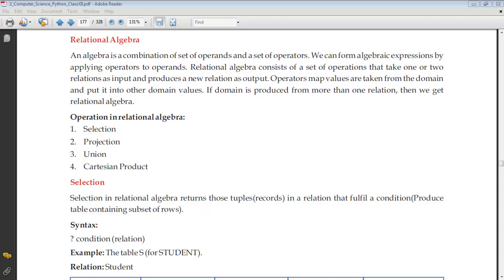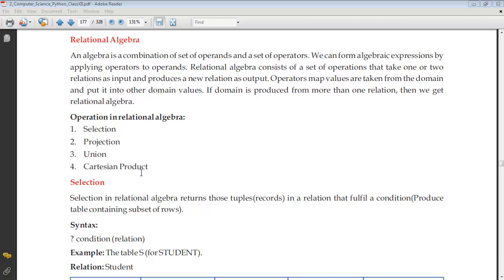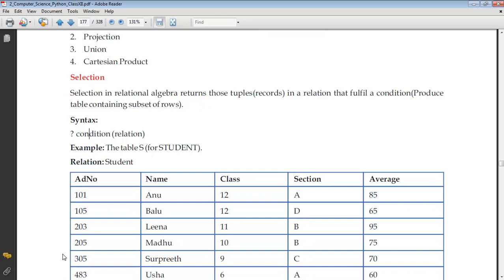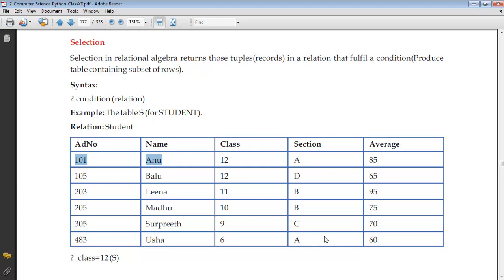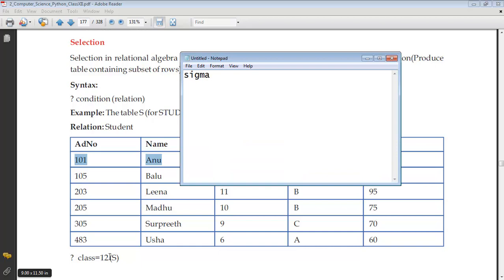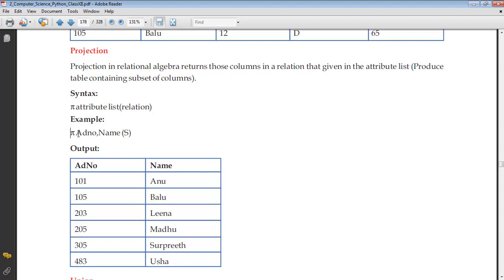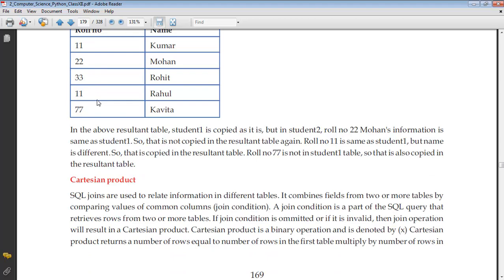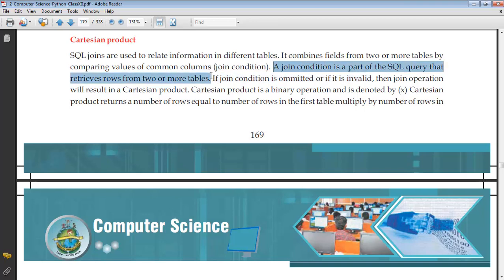05: Database Relation Algebra